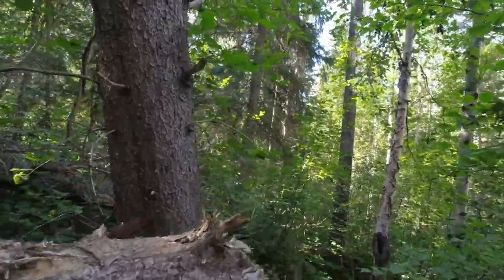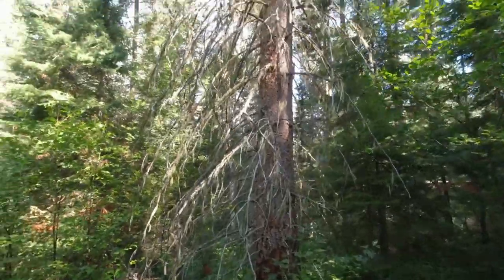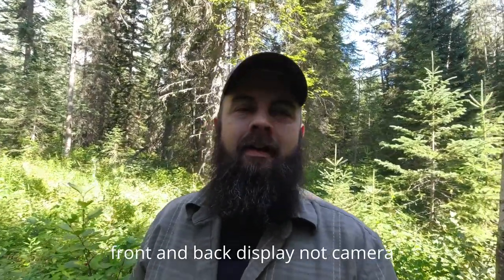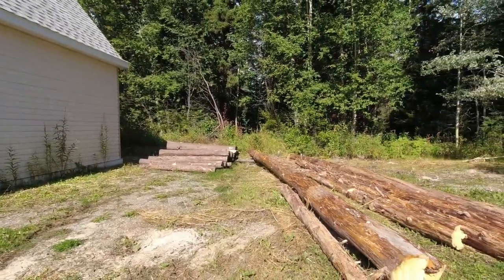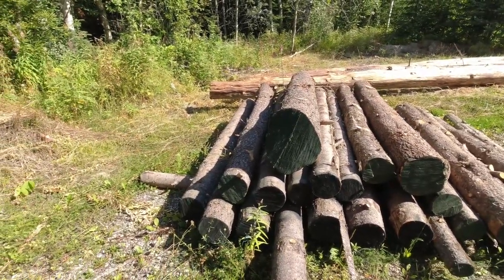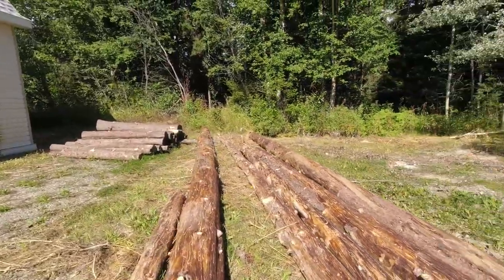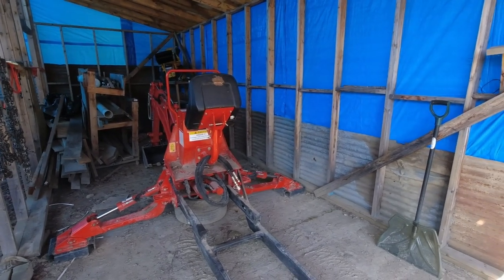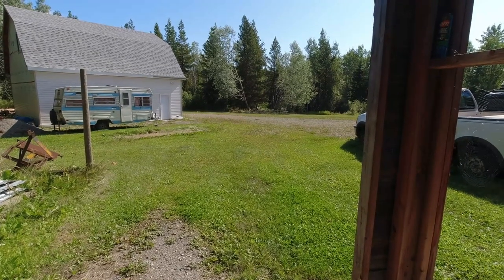Beetle kill means heat for the winter.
In this instalment I give a short lesson on Mountain Pine Beetle, discuss an issue I am having with the DJI Osmo Action camera and go over the future bandsaw mills location and project list.